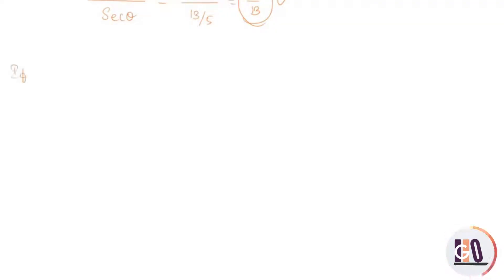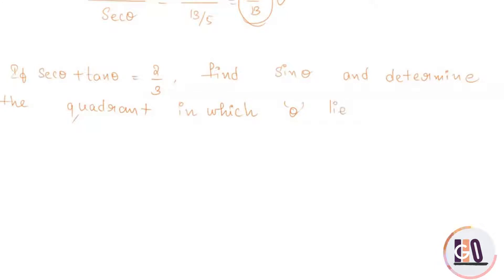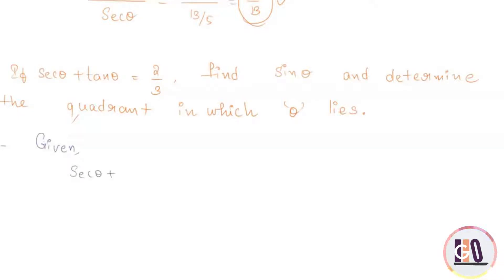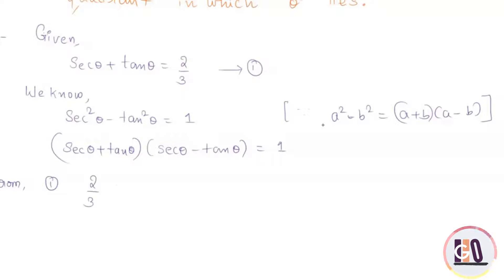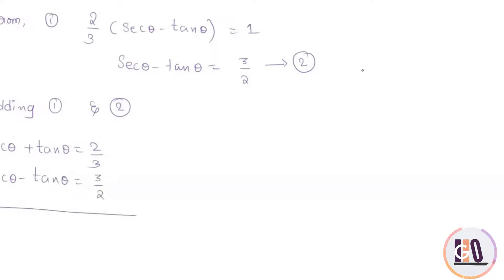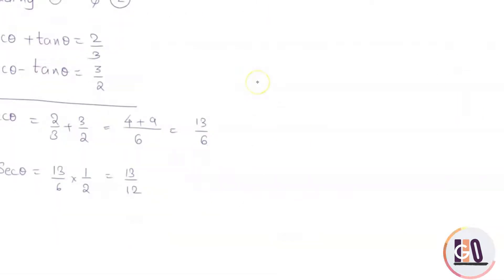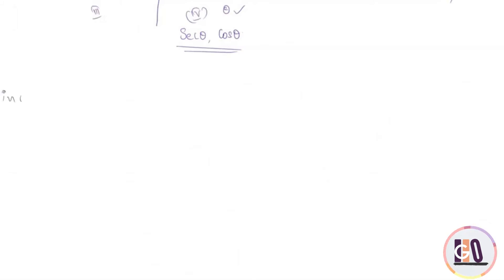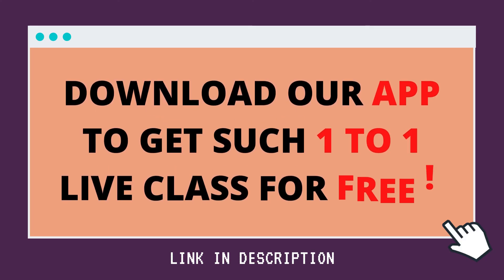If secθ + tanθ=2/3, find sinθand determine the quadrant in which"θ" lies. CBSE maths. Jee maths ques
ques- If secθ + tanθ=2/3, find sinθ
and determine the quadrant in which"θ" lies.

Trigonometry questions class 11 and 12 CBSE,jee maths

GroundZero Learnings is a new innovation made in the field of education. Our professional faculty in this organization teaches courses such as MPC Eamcet, JEE mains, JEE Advanced, special board syllabus, soft skills, computers for kids, and also online coding from scratch to the students irrespective of age with the high end of efficiency.